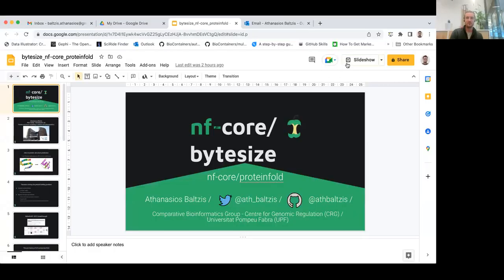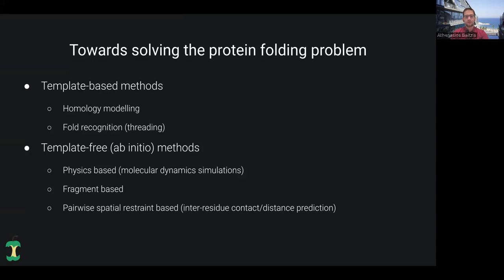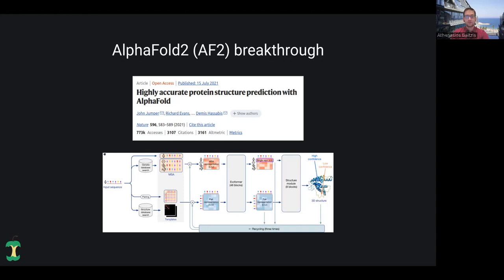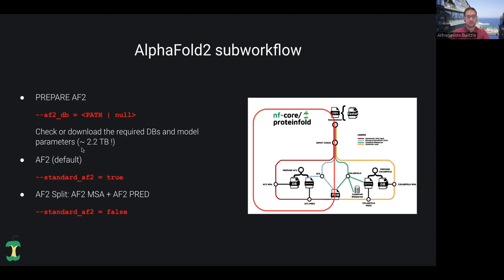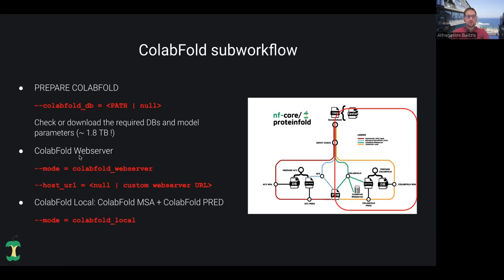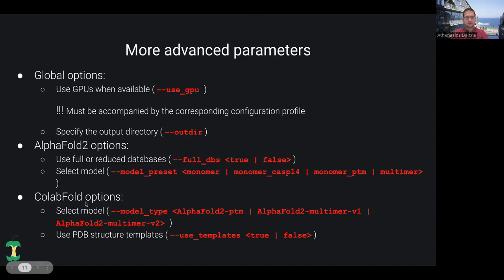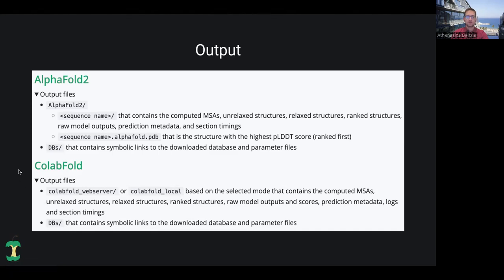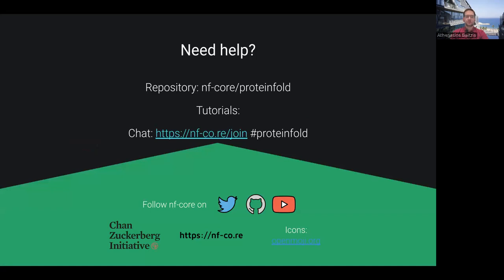nf-core/bytesize: nf-core/proteinfold (2022-09-20)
Athanasios Baltzis from the Centre for Genomic Regulation in Barcelona is talking about the nf-core/proteinfold pipeline. This pipeline is designed to make predictions of Protein 3D structures.